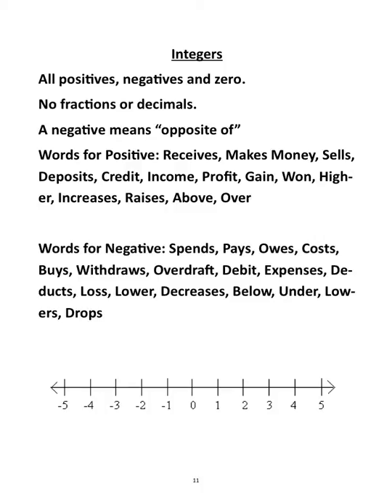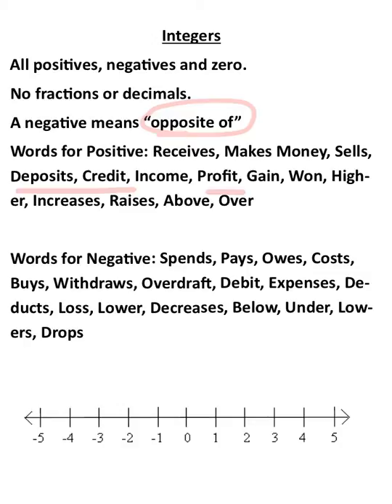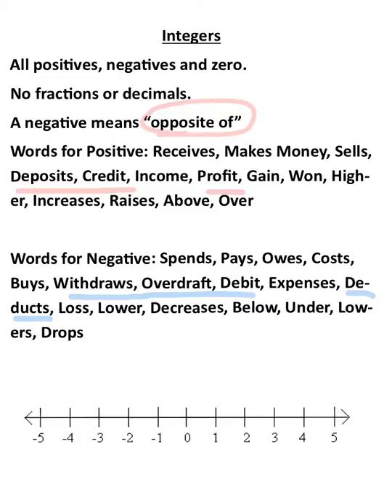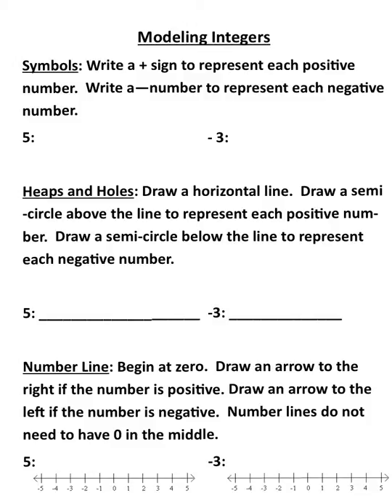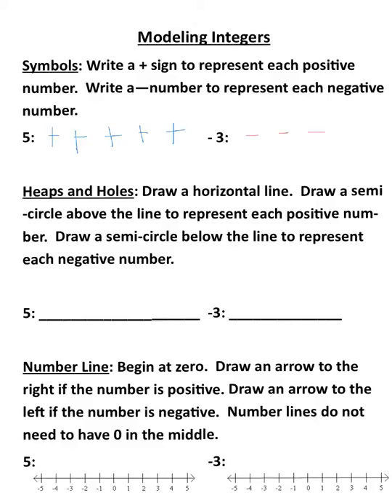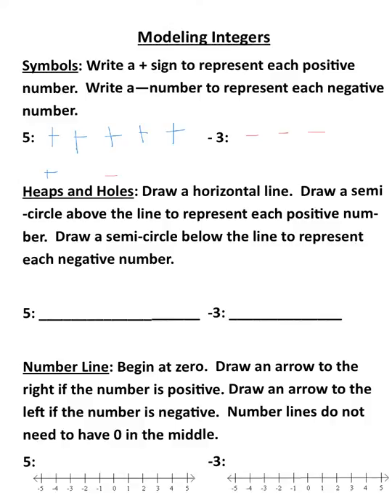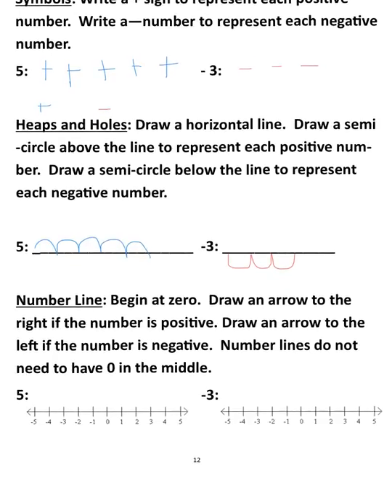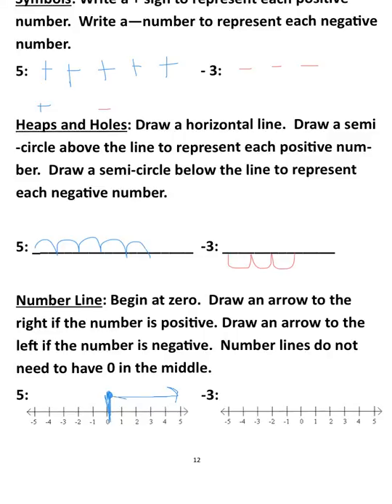Integers pages 11-12